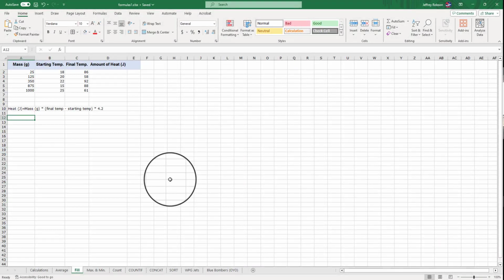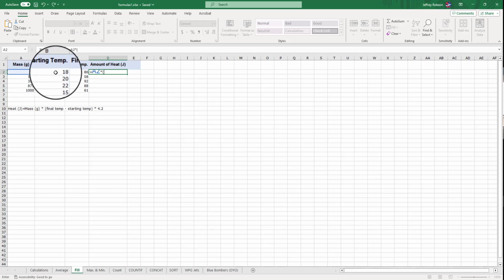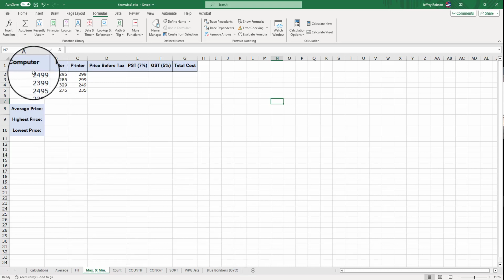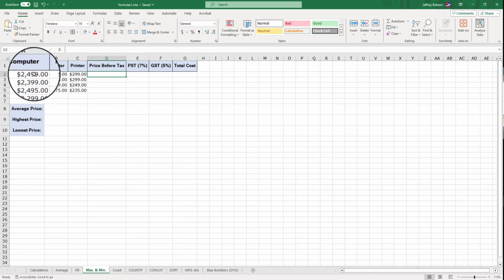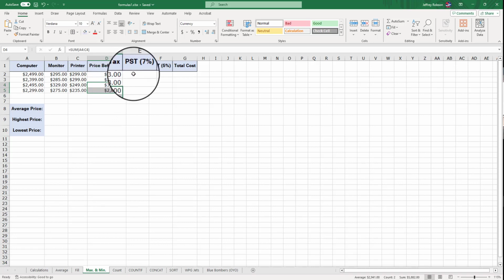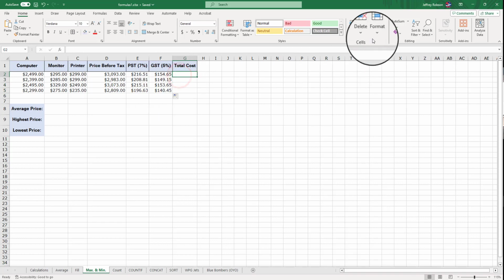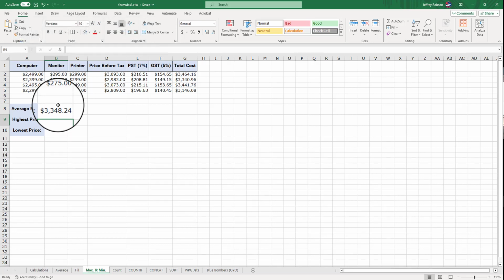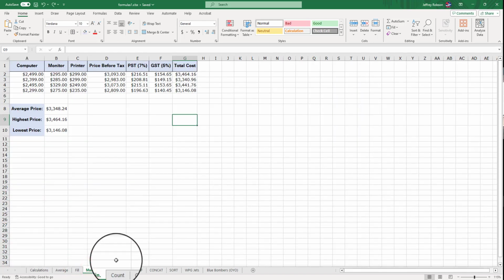Excel Formulas 2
part 2 of the assignment introducing the power of Excel's formulas and functions